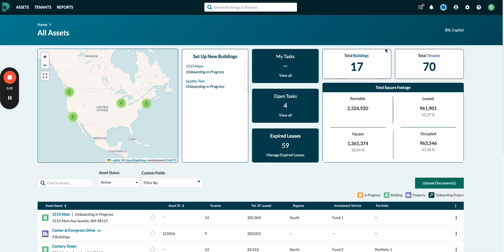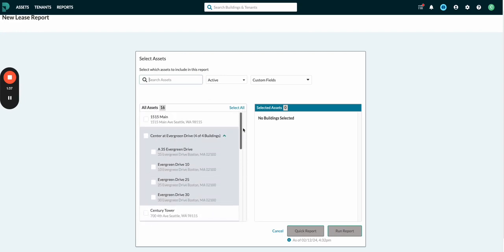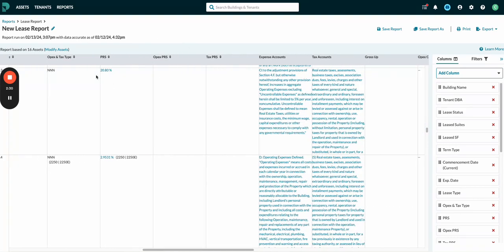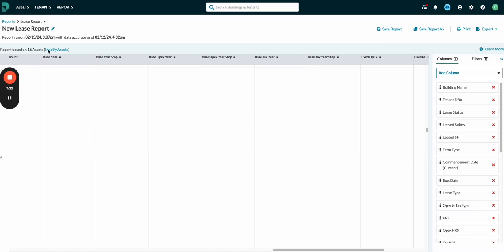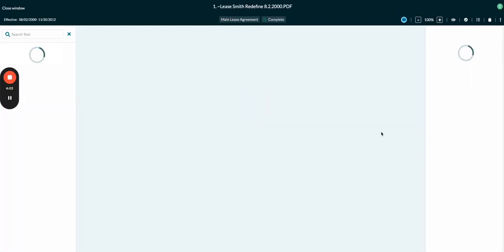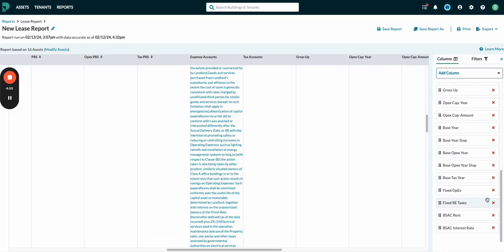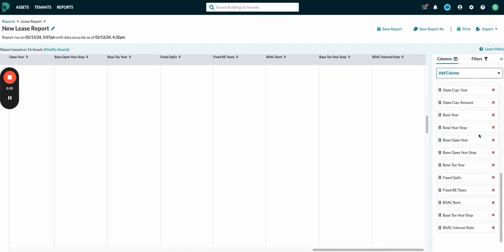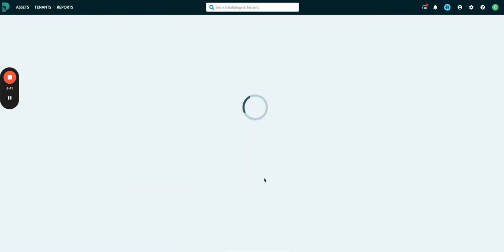Prophia How To: Automate CAM Reconciliation for Property Managers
Take a walk through Prophia's exclusive, AI-powered features that help Property Managers automate and streamline CAM Reconciliation. Save valuable time verifying tenant data and gain confidence that translates from internal teams to third-party managers.